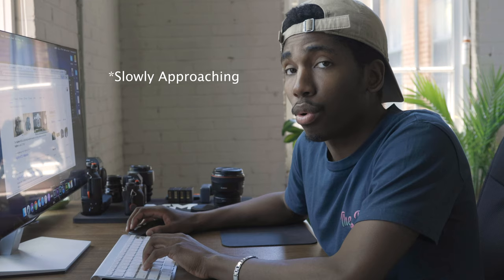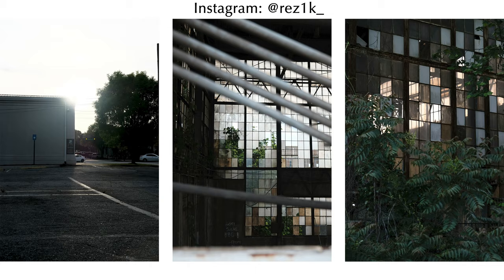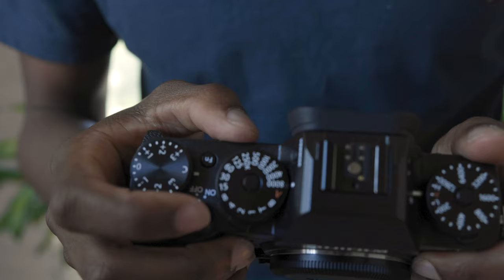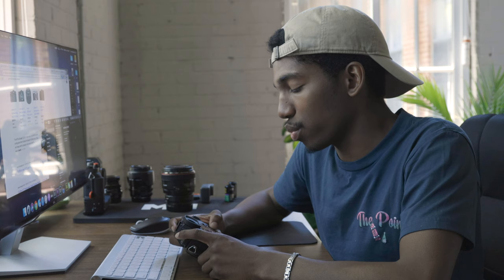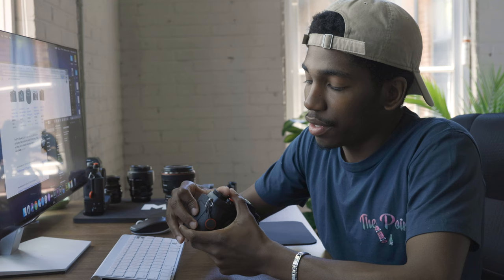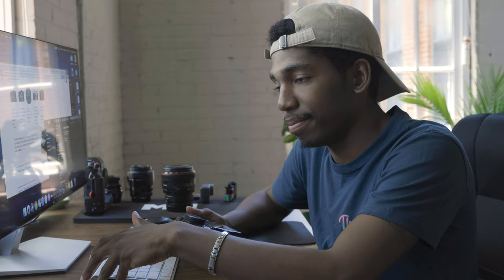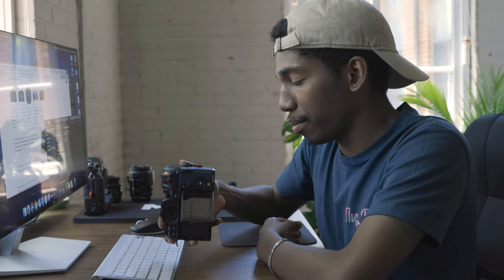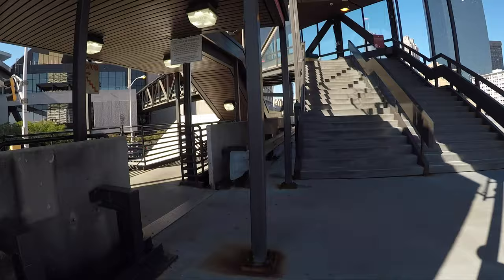Fujifilm X-T2 review (Filmed on Canon EOS R)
Reviewing a camera that may be easily overlooked in the year 2020. Although it is almost 4 years old, it is a great camera and now a great value. This camera is heavily used in my street photography adventures and wouldn't trade it for just about anything.

Filmed on the canon eos r

Fujifilm xt2
Canon EOS R
Canon RF 24-105mm